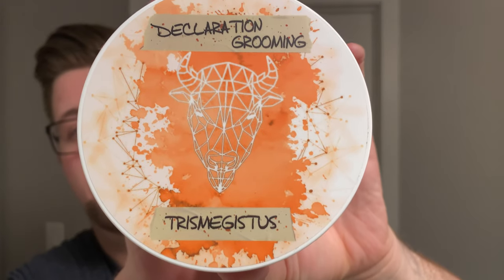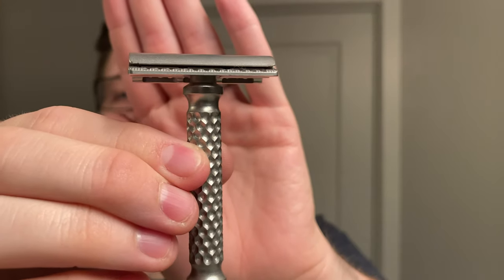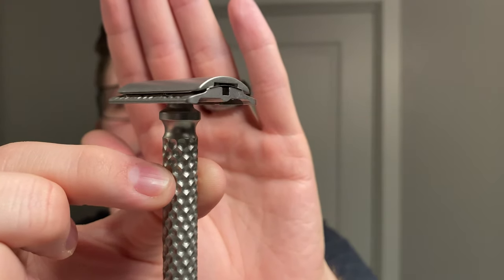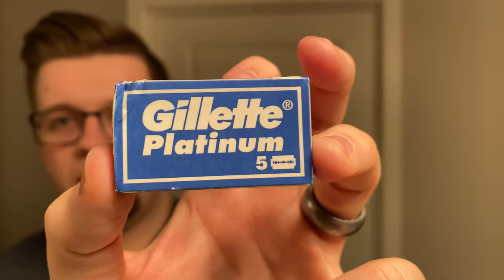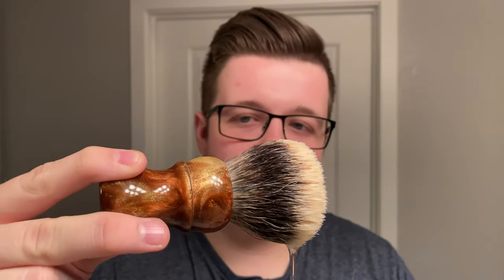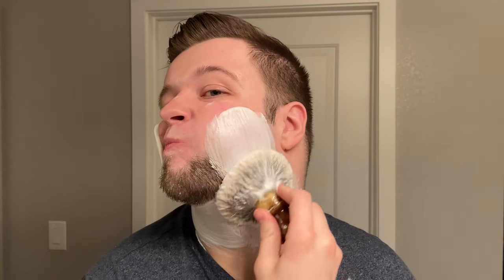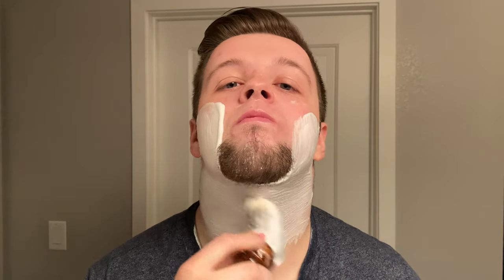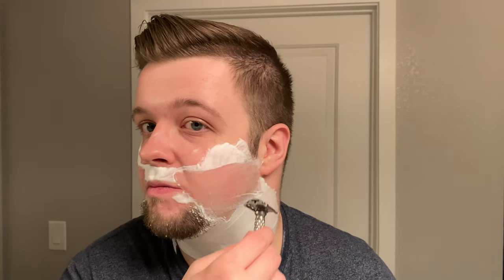Declaration Milksteak 'Trismegistus' | Charcoal Goods lvl 2 | Declaration B6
What I used in this video:

Razor: Charcoal Goods Level 2 Baseplate
Blade: Gillette Platinum
Brush: Declaration Grooming Jefferson B6 'Autumn Glory'
Soap: Declaration Grooming Milksteak 'Trismegistus'
Aftershave: Zingari Tester